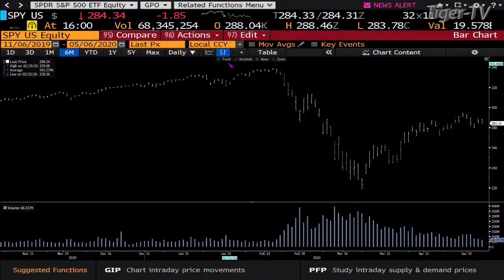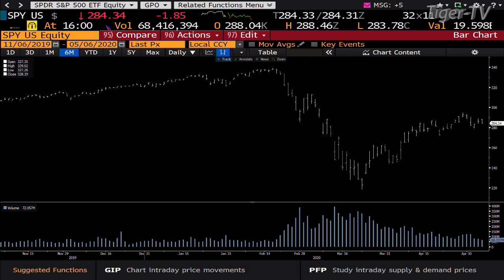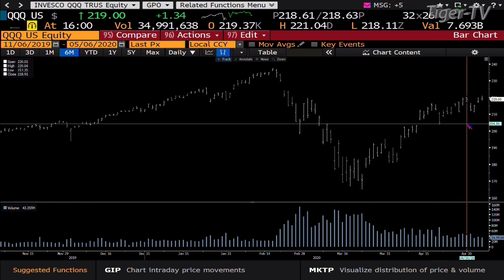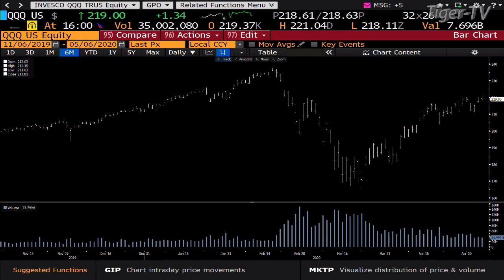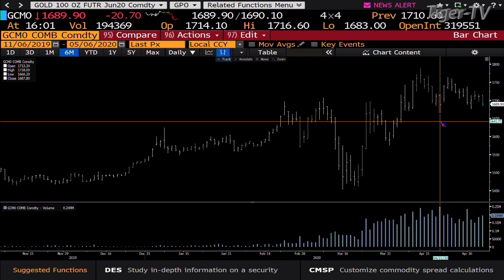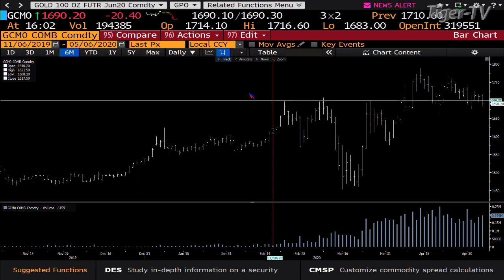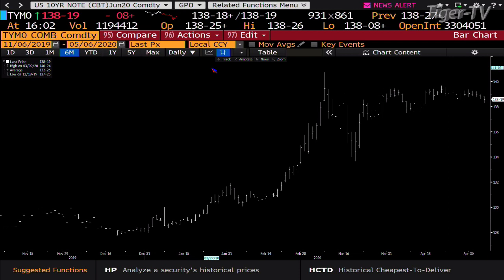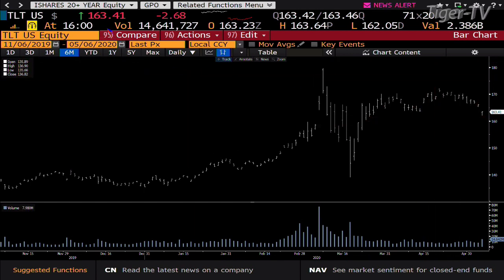May 6th, 4PM Market Update on TFNN - 2020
TFNN airs live trading news and education every trading day, 8:30AM - 4PM ET Monday through Friday